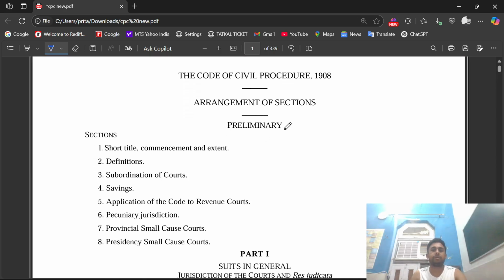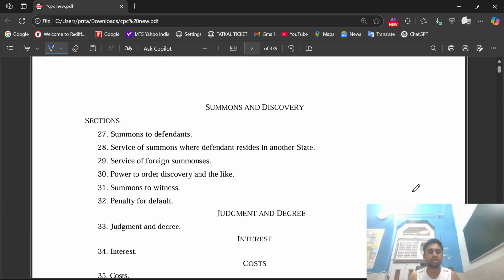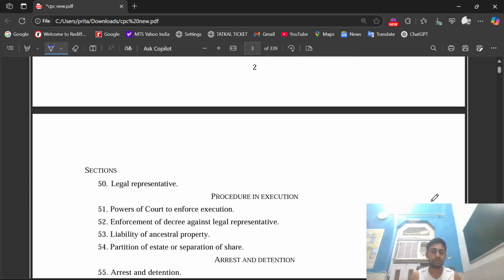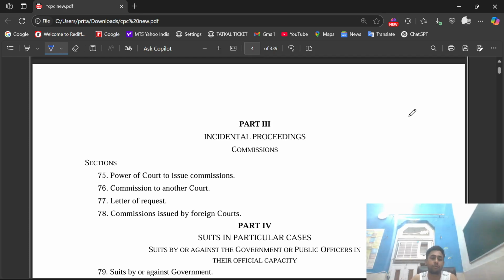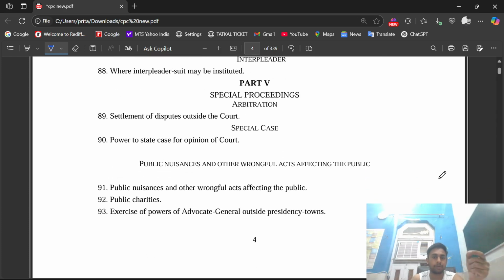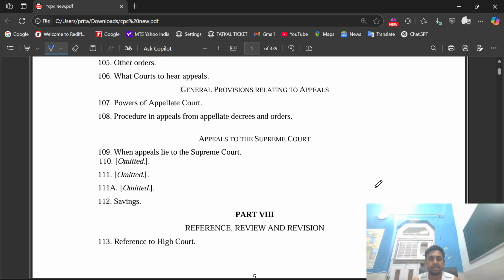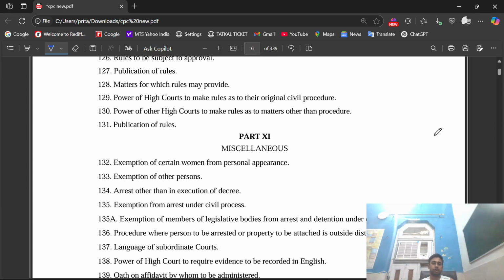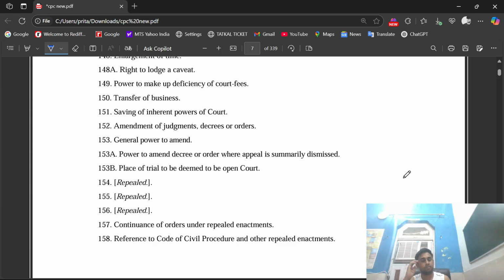Revising Index of CPC up till Sec 1 to 151 at 11 PM on 28 May 2025